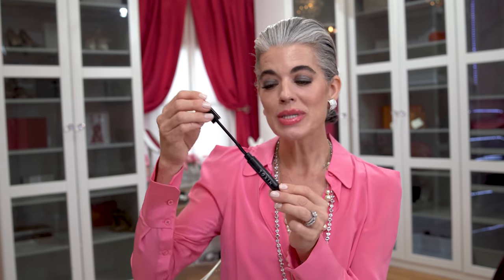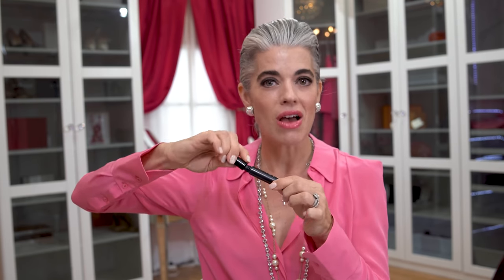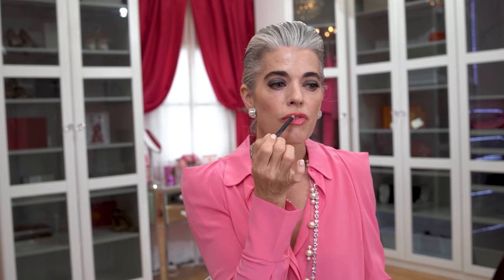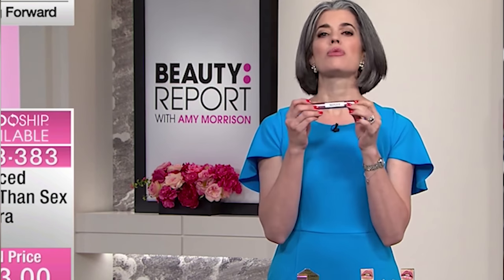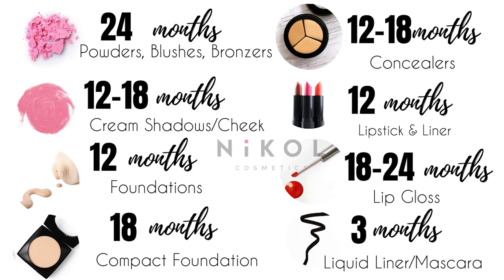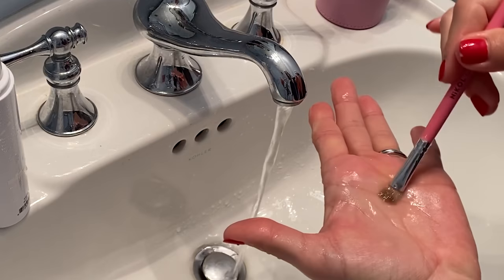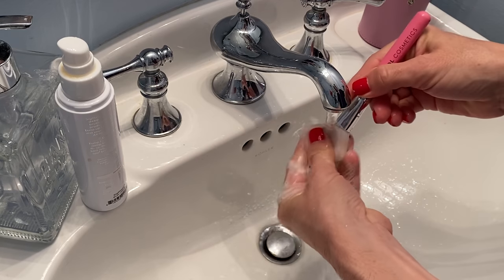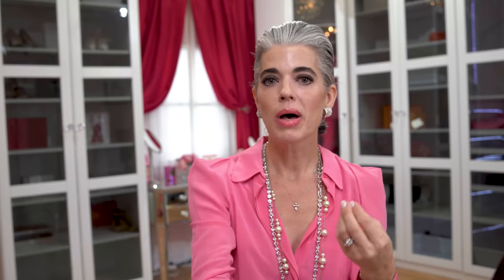7 BEAUTY BLUNDERS WOMEN ARE STILL MAKING | Nikol Johnson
I am wearing:
Top: A.C.L

PR Products Send to:
2771 East Oakland Park Blvd
Suite 9